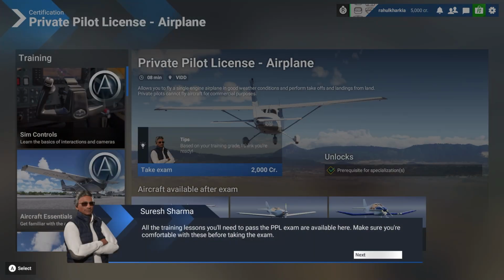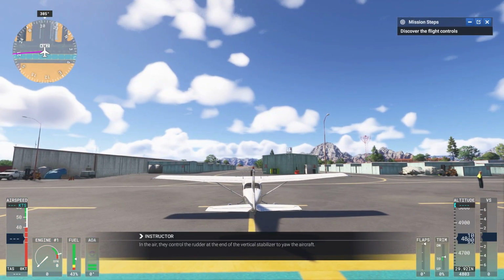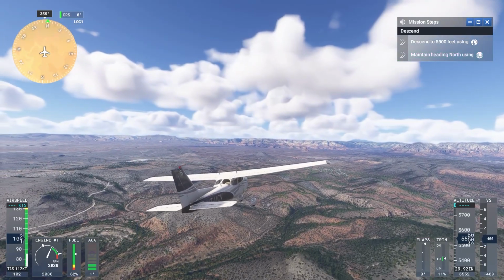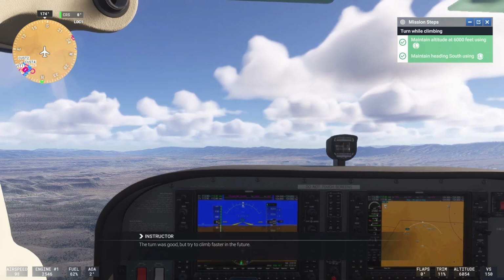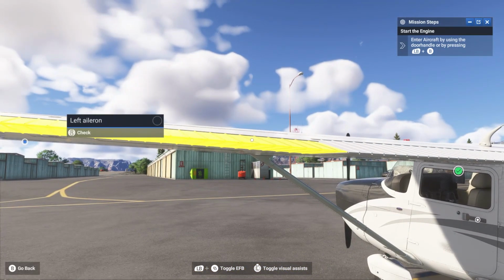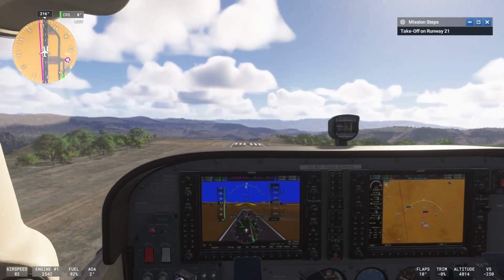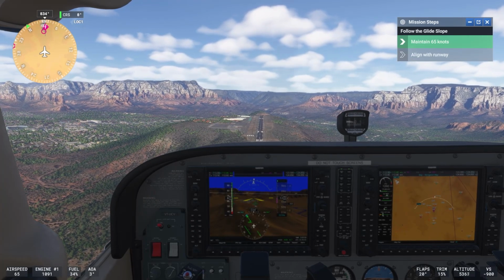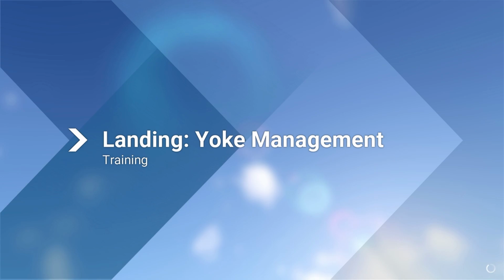How I started my Pilot Journey ? Microsoft Flight Simulator | Episode 1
Flying has been a dream of mine since I was a kid — and now I’m finally starting that journey with Microsoft Flight Simulator 2024. The game is super realistic and the perfect flight training simulator for beginners. In this first episode, I go through a few early training missions and start learning how to fly. If you’re new to flight simulators or just curious how to get started, come along for the ride!
Got a dream of your own? Share it in the comments — I’d love to hear it! ✈️

Timelines:
00:00 - Introduction
00:54 - Sim Controls
02:38 - Manuevering Test
05:05 - Pre Flights Checks
06:59 - First Take Off
08:15 - Landing & Flare
10:19 - Ending